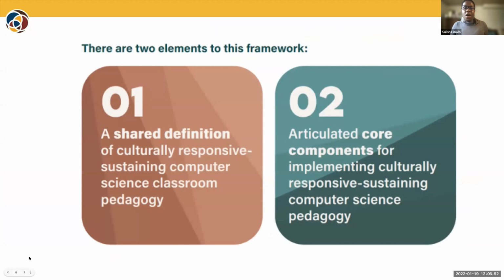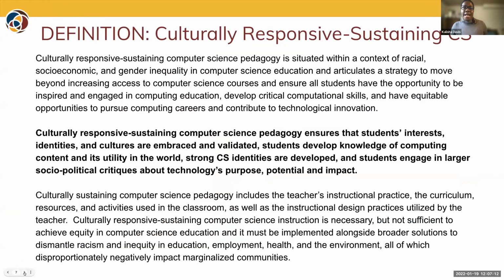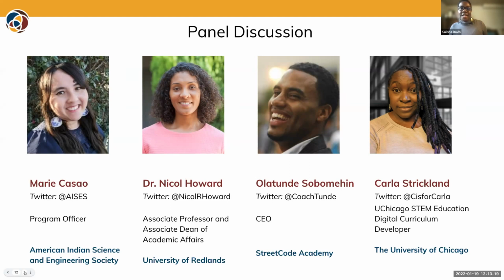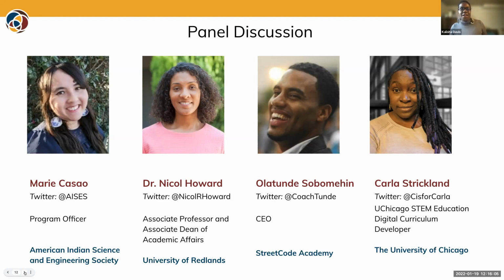CRCS Framework Core Component 5&6: How Family Perspectives Can Enhance Your CS Classroom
What can educators do to value and consult with families and community members to incorporate their perspectives into the CS classroom? How can educators expose students to a range of computing and technology-related careers, programs, and opportunities that are aligned with their interests? What are the ways in which educators can partner with community-based organizations to build interest in CS among students and families and encourage learning inside and outside of the school community?

Please join the Kapor Center for a conversation with a national panel of thought leaders who will  examine the 5th and 6th Core Components of the Culturally Responsive & Sustaining Computer Science Framework.

This is a final discussion designed to engage a host of educators, and other advocates regarding this work.
Guest Panel:

Marie Casao, Program Officer, American Indian Science and Engineering Society (AISES)
Dr. Nicol Howard, Assistant Professor in the School of Education at the University of Redlands
Olatunde Sobomehin, CEO, StreetCode Academy
Carla Strickland, UChicago STEM Education Digital Curriculum Developer, The University of Chicago